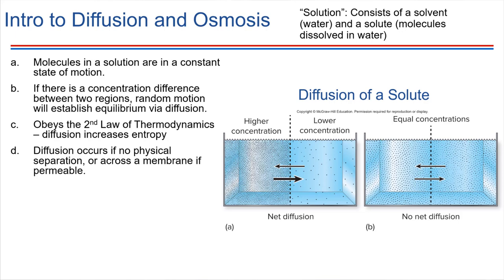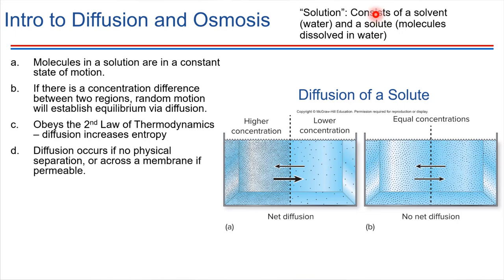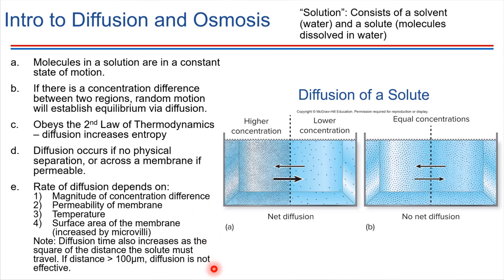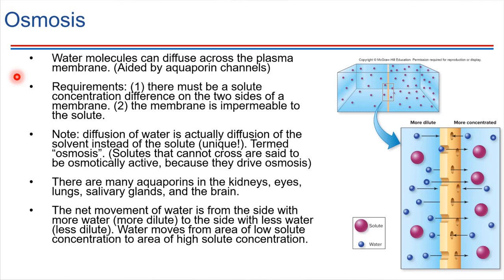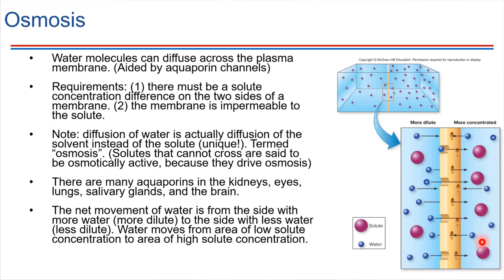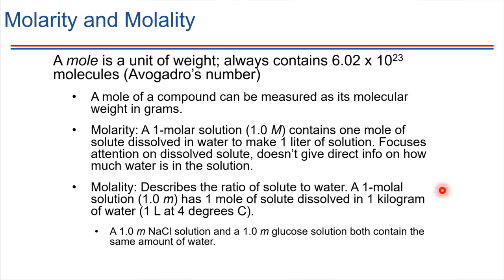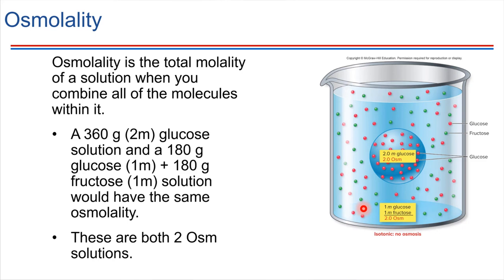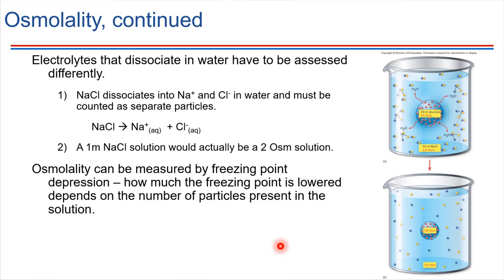Osmosis, Diffusion, and Osmolality